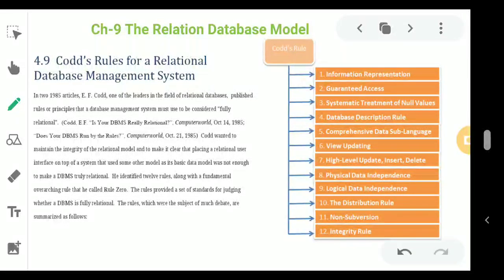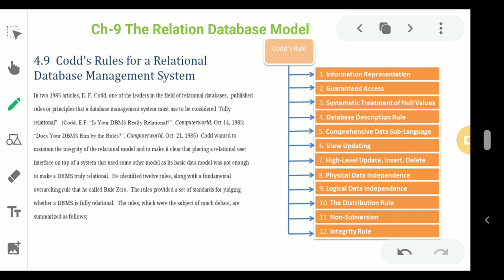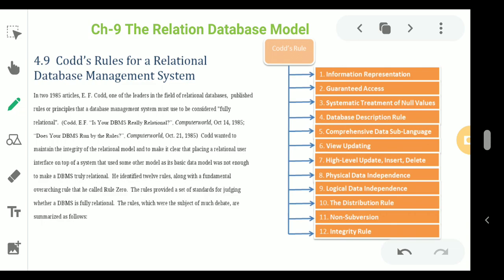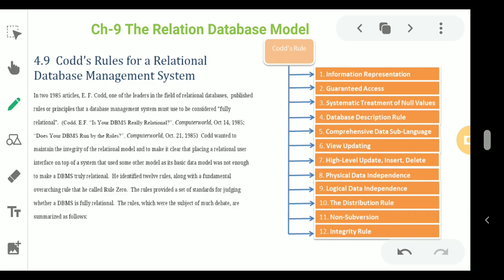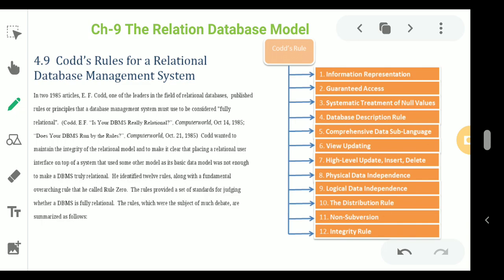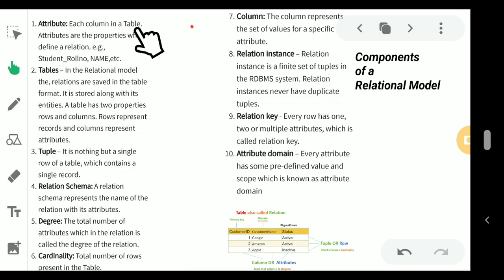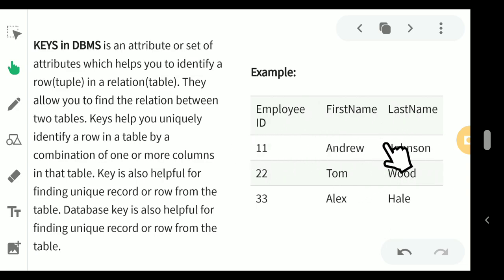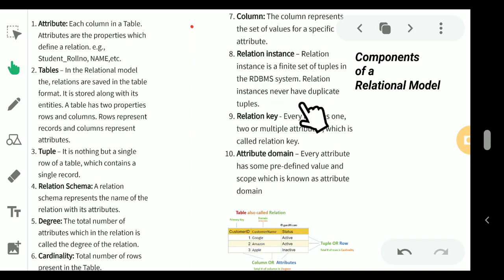Class 12 Computer Application( Ch-9 Relational Database Model)Part 1